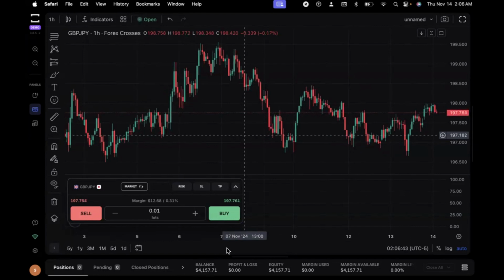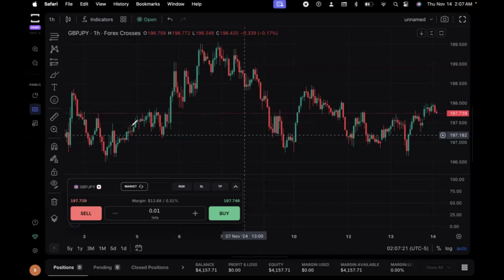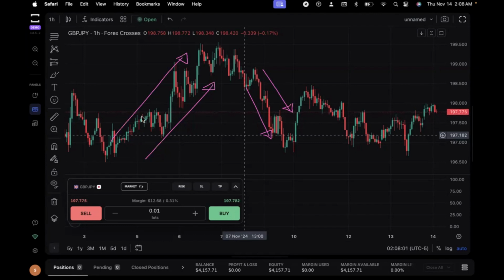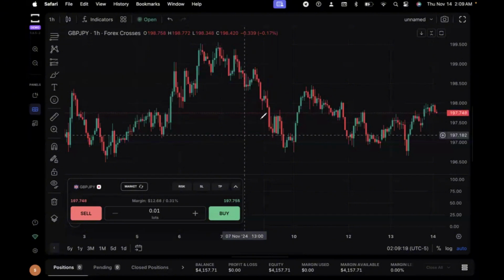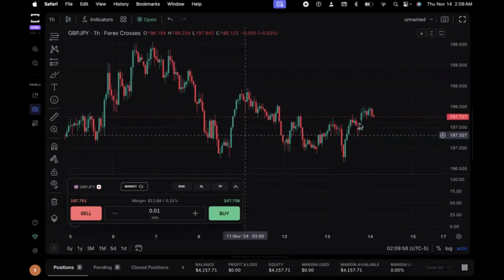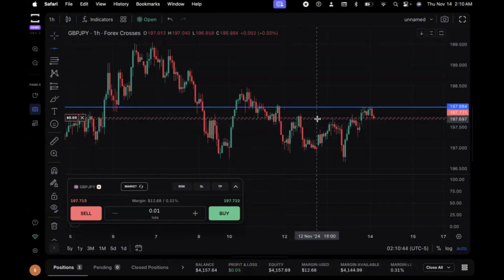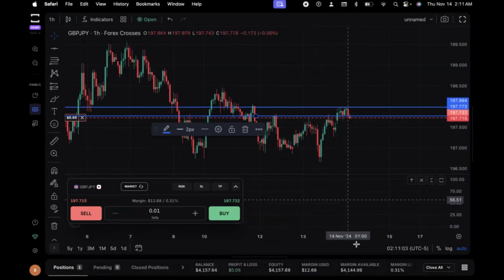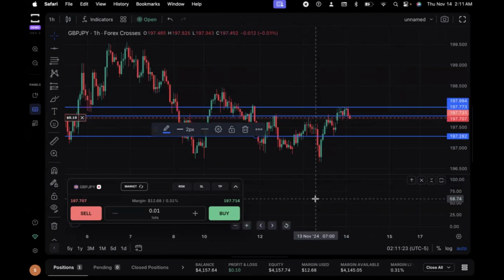Simple Tradelocker Strategy...with No Indicators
Today we will cover:
- Recognizing breaks in the structure
- Using break of structure to confirm entry points